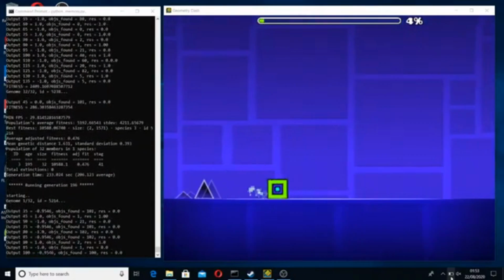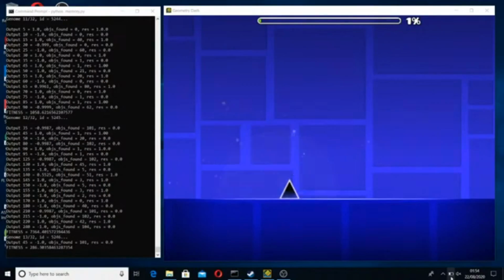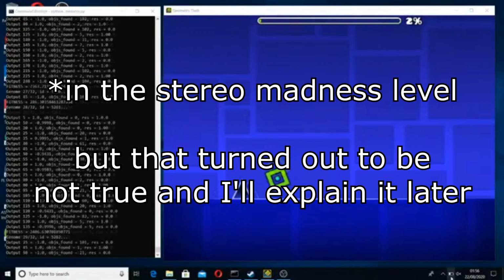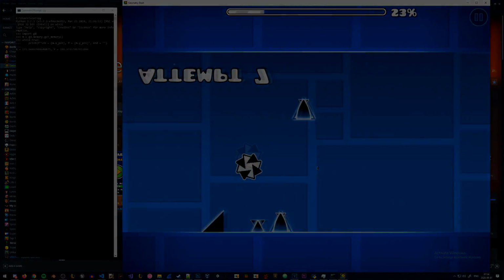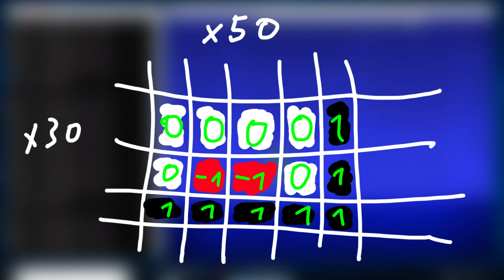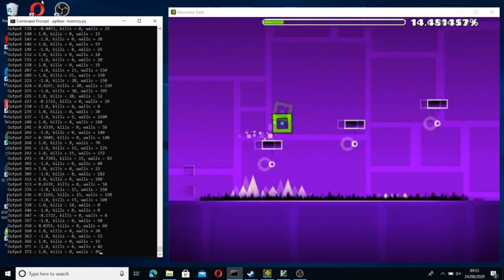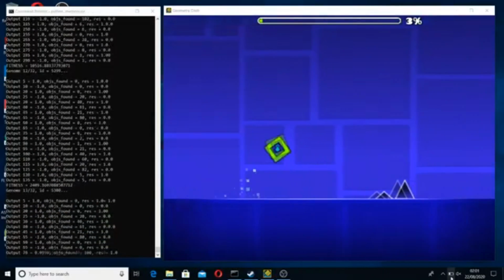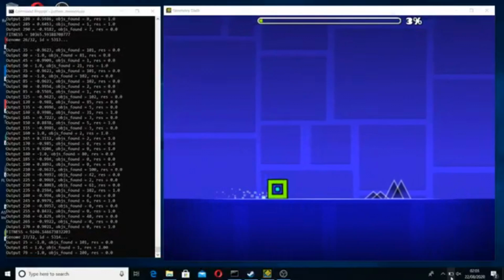Attempts at making a Geometry Dash AI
I'm sorry for the low quality background gameplay, whenever I'd try to import the 720p version of the 10 hour stream to Sony Vegas it would crash lol
Properly edited this tho, better be interesting

If I stream the AI more, it'll be on twitch.

Check the earlier commits for the first AI version
I'm too tired to push a readme rn but basically the memory.py file plays the game while the hitbox_manager.py takes care of everything hitbox related
don't touch the rest of them but it uses some of the files
also a little note that the second ai was made in mind that it would be used for levels that are for gd 1.9 or under so it ignored the last 2 gamemodes
The ID of the collision level that I mentioned is 63555222 if you want to see it for whatever reason, some objects in it actually don't have collisions tho.

cute drawing explanations i stole from liveoverflow